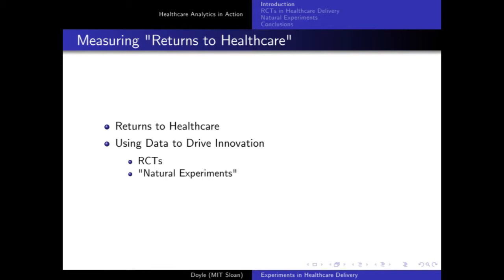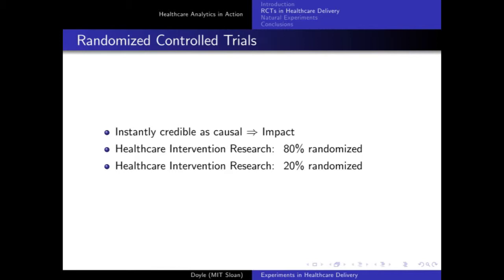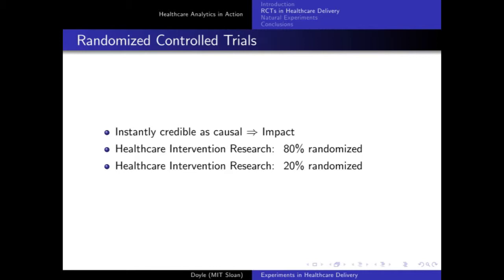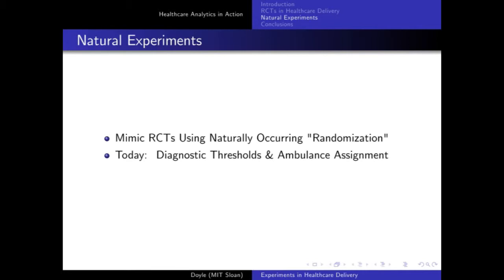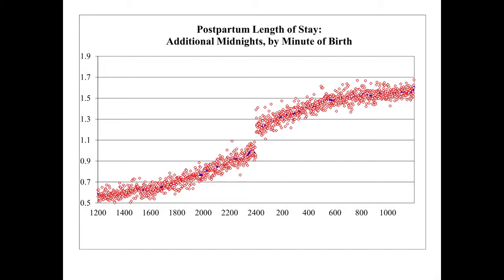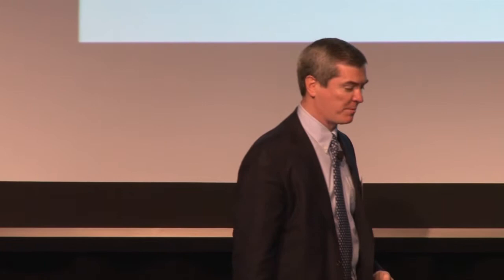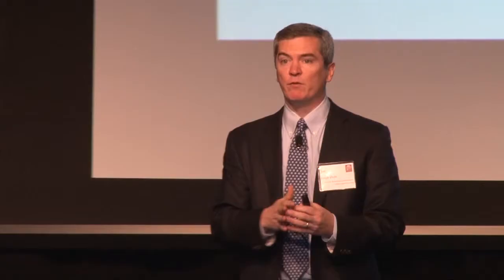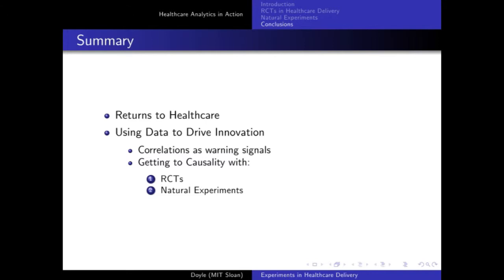Accelerating Innovation in the Health Industry NYC 2015: Healthcare Analytics in Action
New York Health Systems - Friday, March 13, 2015
Joseph Doyle, Erwin H. Schell Professor of Management; Professor of Applied Economics